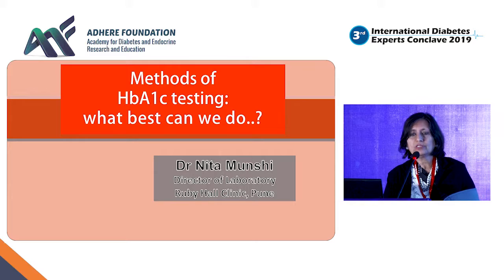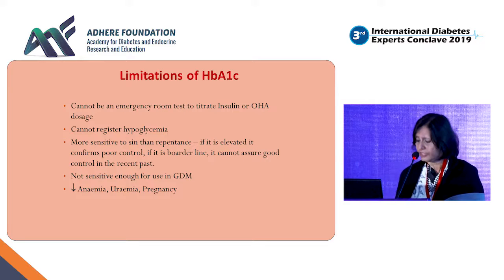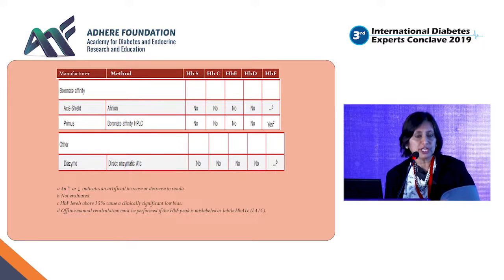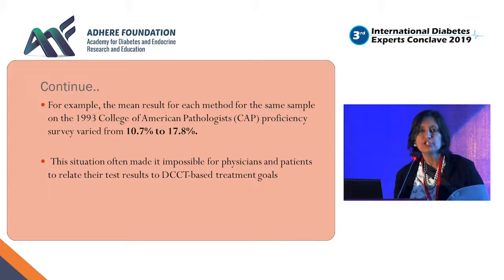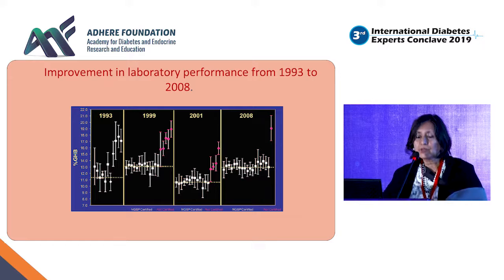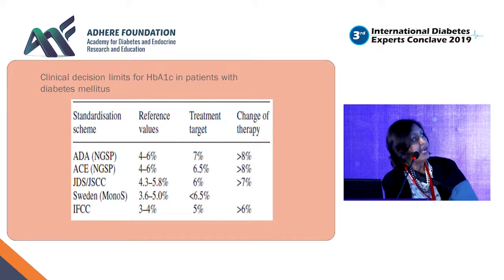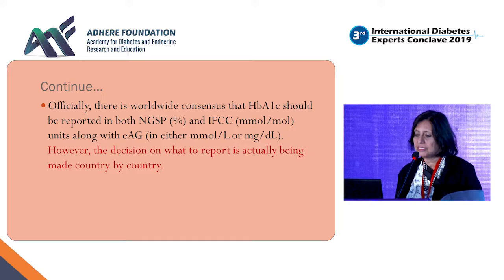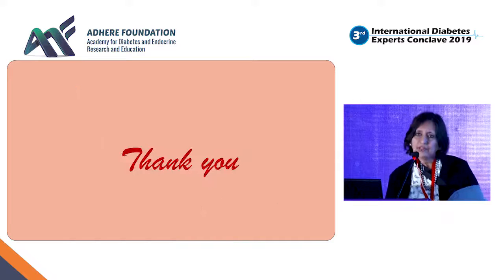Dr Nita Munshi - Methods of HbA1c testing - what best can we do | IDEC 2019